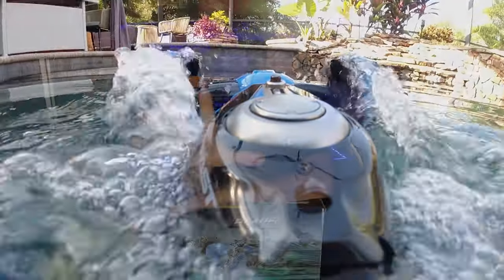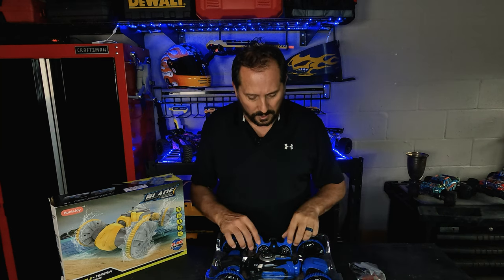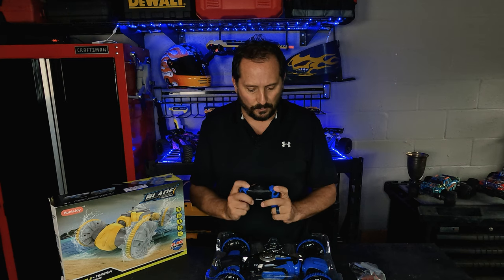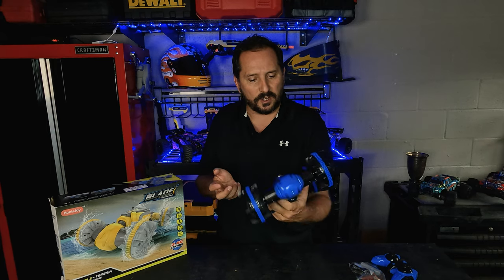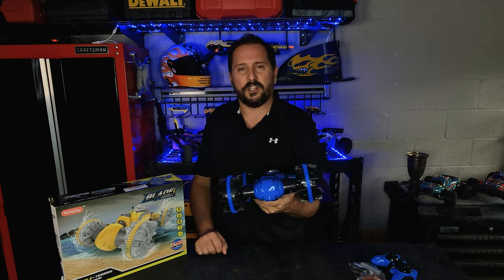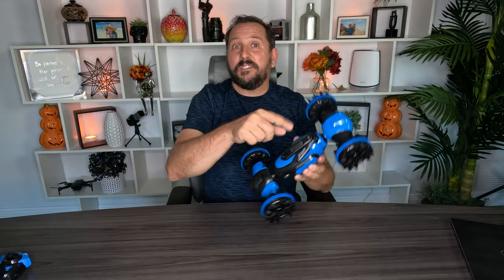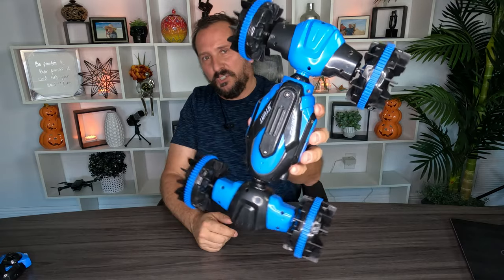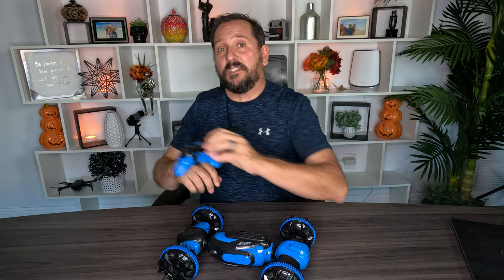1:12 Amphibious Remote Control Car: The Ultimate All-Terrain Toy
If you're looking for a versatile and exciting toy for your kids or yourself, the 1:12 Amphibious Remote Control Car is a must-have. This amazing toy can be used as an off-road monster truck or a waterproof remote control boat, making it perfect for both land and water adventures.

With a 2.4Ghz double-side 4WD system, this remote control car is powerful and agile, able to handle rough terrains with ease. It's also waterproof and can float on water, making it perfect for pool and beach play.

In this video review, we'll take a closer look at the 1:12 Amphibious Remote Control Car and test its performance on different terrains and in the water. We'll show you how easy it is to control and maneuver, and give you tips on how to maximize its battery life.